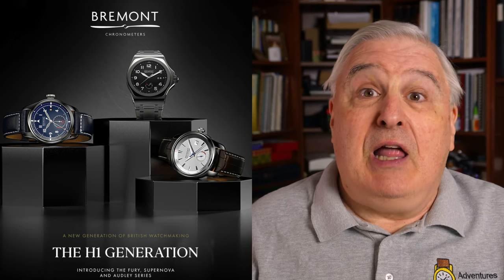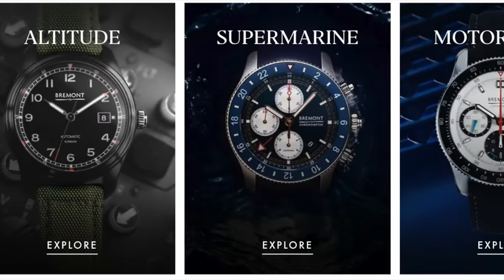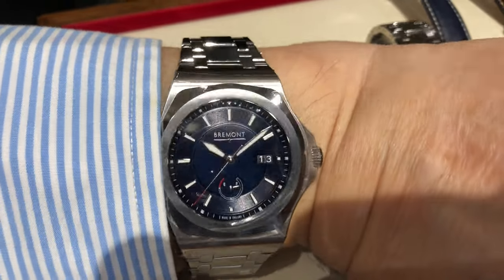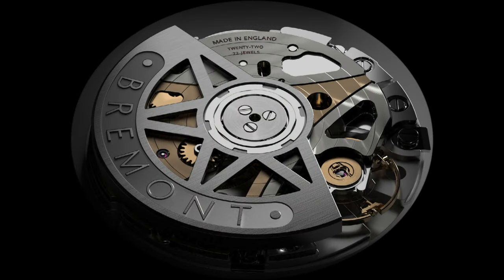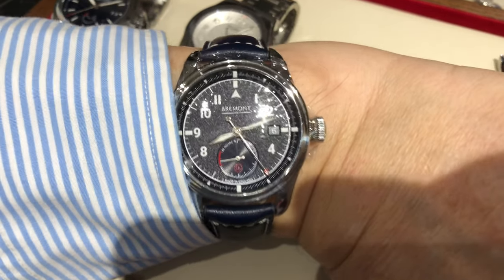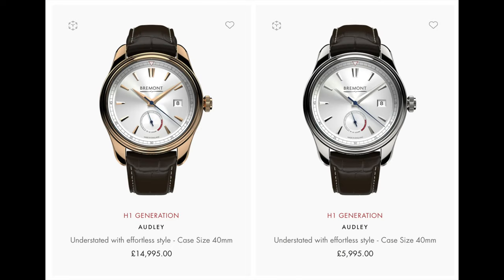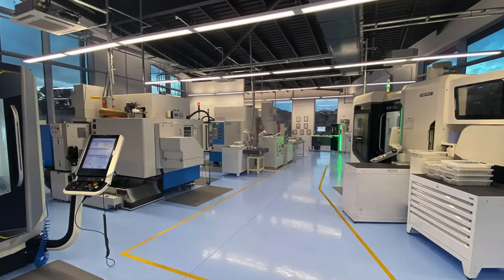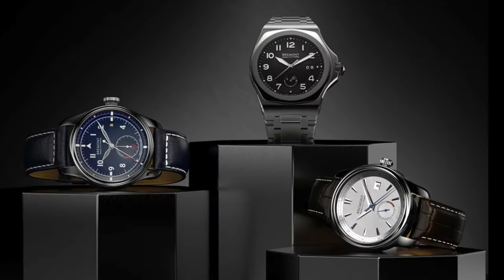Should we care about the new luxury Bremont watches?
I provide my hands-on thought of the new H1 Generation watches from Bremont; and whether you should consider them.

I also suggest you watch my video on a history of advancements in telling time where I discuss the Longitude Prize:

Timecodes
0:00 – Introduction
0:53 - Bremont Supernova watch
3:13- Bremont Fury watch
4:05 - Bremont Audley watch
4:44 - Bremont new N1 Generation watches